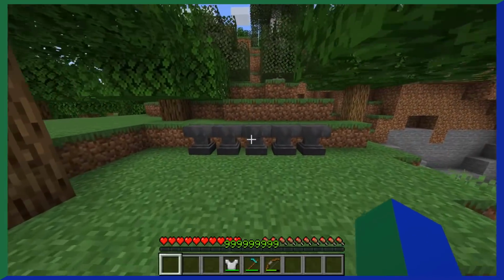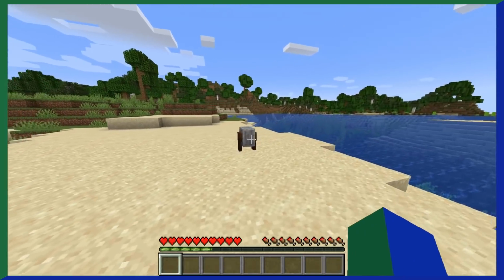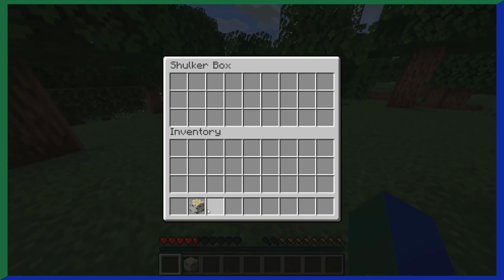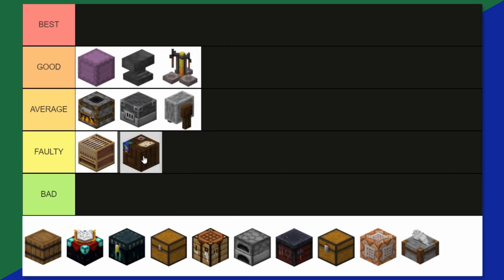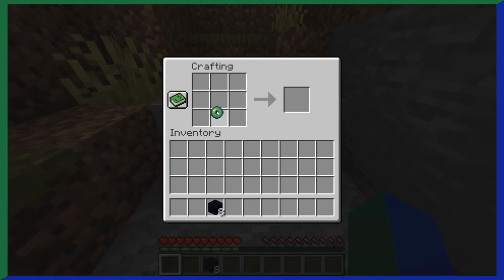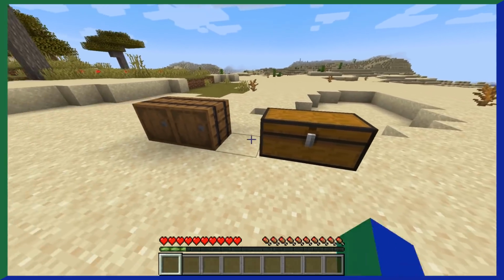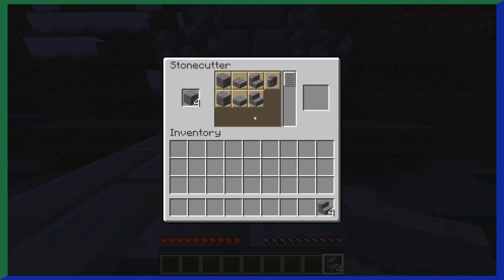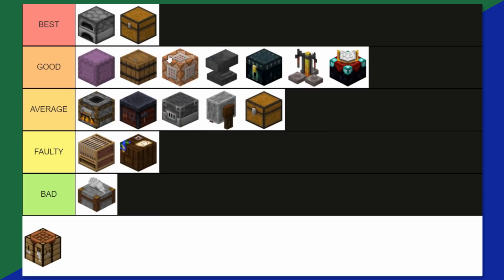Minecraft INTERACTIVE BLOCK TIER LIST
Minecraft Interactive Block Tier List. this might be my best video yet.

- "Able Sisters - Animal Crossing: City Folk"
- "The Great Sea - The Legend Of Zelda: Wind Waker"
- "Black Tower Entrance - Pokemon White & Black"
- "Title Theme - Wii Play"
- "Shop Theme - Nintendo DSi"
- "Dragon Roost Island - The Legend Of Zelda: Wind Waker"
- "Map (Day) - Tomodachi Life"
- "Suggestions - Wii Party"
- "Star Light Zone - Sonic 1"
- "Fossil Falls - Super Mario Odyssey"
- "StreetPass Mii Plaza Theme - Nintendo 3DS"
- "Apt. 102 - Kirby's Epic Yarn"

tier lists in minecraft are so kool, just like dream and tommyinnit, but what's also kool is me surviving 3 days in minecraft, well kinda... anyway minecraft's blue axolotl is nice and we still haven't found the minecraft missing axolotl , oh well... looks like we'll just have to call matpat to inspect that, because the allay won in minecraft, of course... stay minecraft kool tier list
just like minecraft 1.18 if ranboo (:

• John 3-16 •​